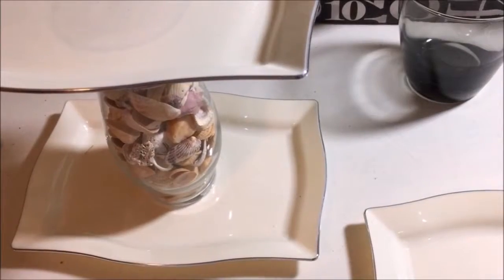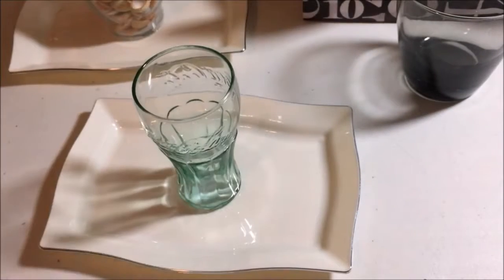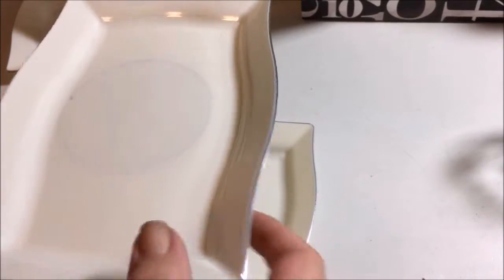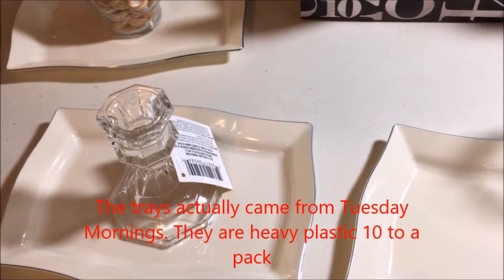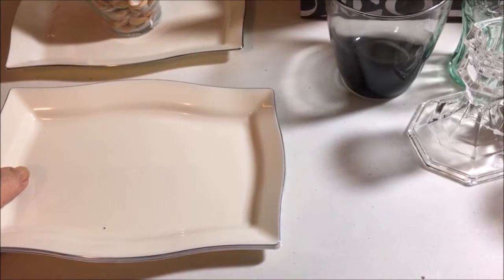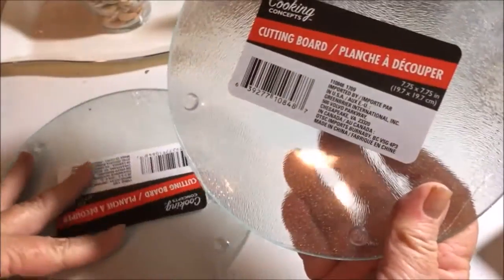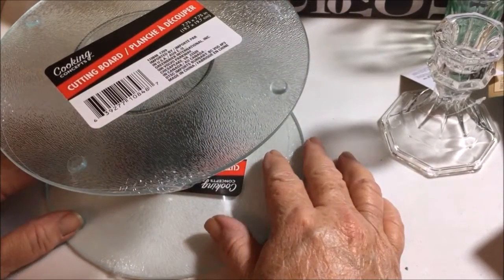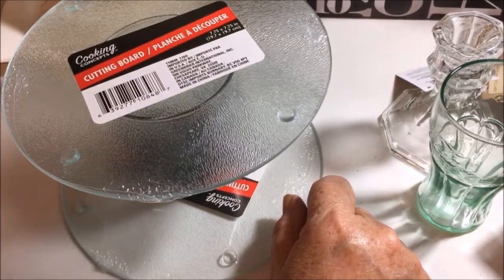RV Storage Lazy Susan Remake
I found some additional items today to make Lazy Susan or storage area for and RV or tiny living space so sharing with you.

I am all for saving a dollar and stretching it until it pops into four quarters. So my channel is about ways to save money and life in general on a budget.